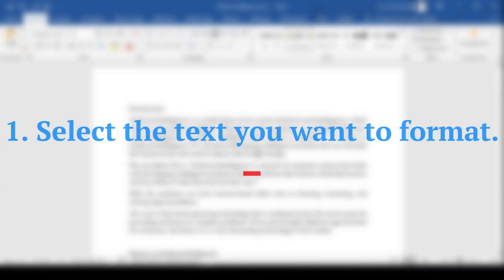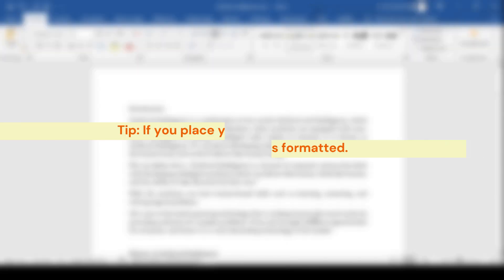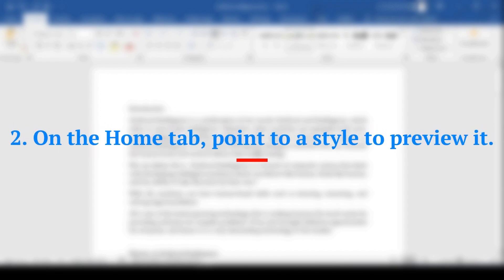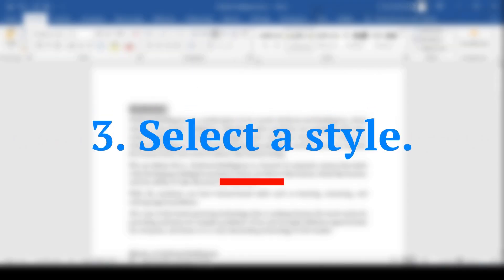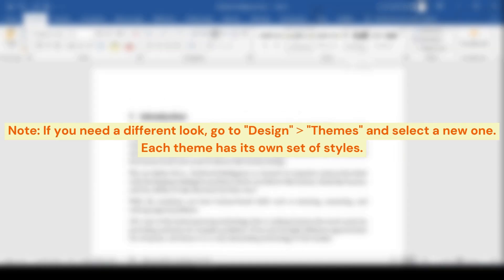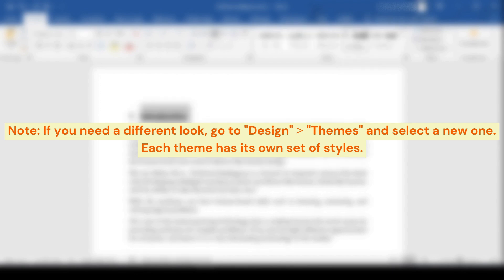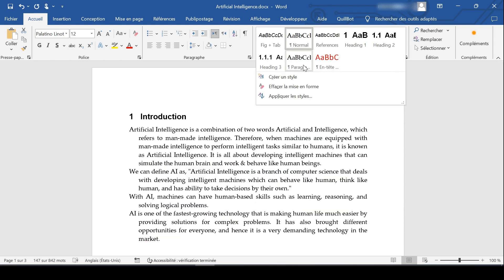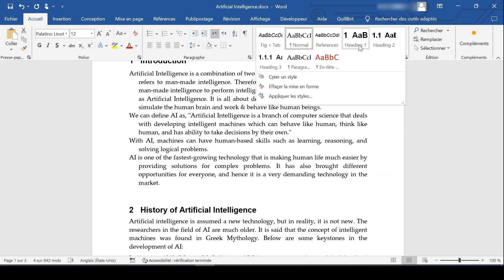Apply styles in Microsoft Office Word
How to apply styles in Microsoft Office Word?

00:00 - Intro
00:07 - Apply styles
01:49 - Outro